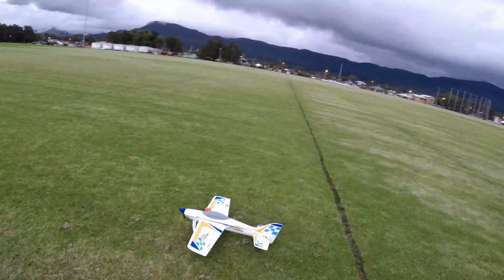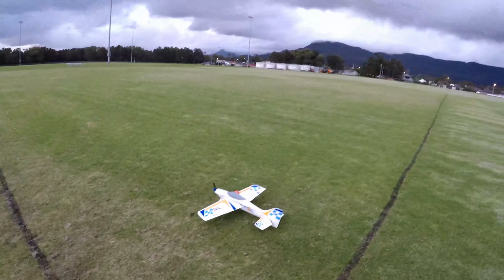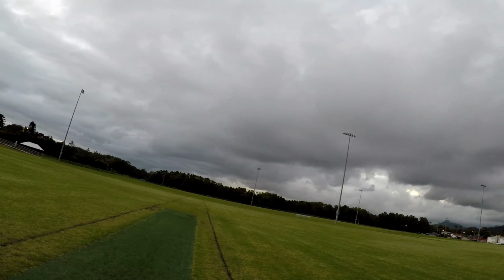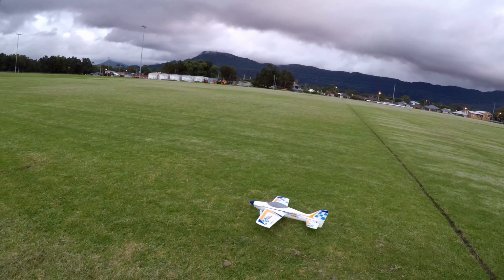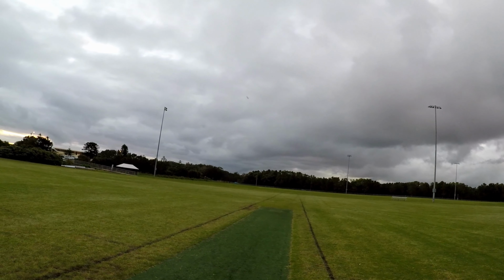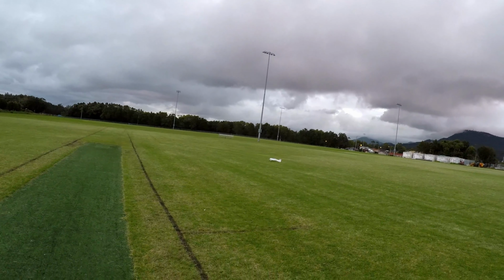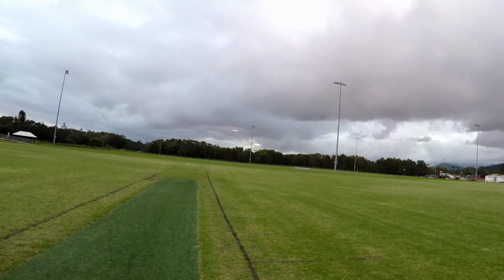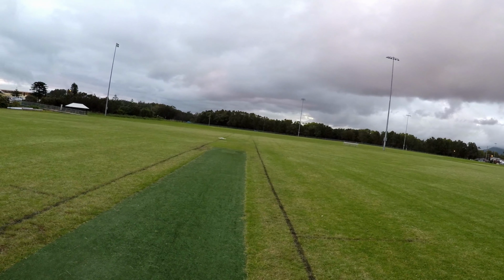You can fly this off grass! | Parkzone ArtiZan | RC Planes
d.tube/@nickmorphew

So, you missed the flight with the GoPro attached to the ArtiZan? Well, now I've got a RunCam2 4k onboard with an installed Lycoming engine? Who knew they made them for electric RC planes, right?

Of course, there is no obligation, whatsoever. Feel free to enjoy the content, chat in the comments and look forward to the next video!

Welcome to Life With Nick and Hayley! Join us as we share life's moments in a positive, inclusive space promoting the joy of living and searching for new ways to have fun and explore our world together.

A few words about flying the PArkZone ArtiZan from grass.

1. The shorter and dryer the grass, the better
2. Apply full up elevator when manoeuvring
3. Apply short throttle bursts to get the wheels rolling
4. Avoid trying to taxi downwind - it will result in a nose-over
5. Use rudder in concert with bursts of throttle to help wiggle the main gear from a standstill and get them moving.

If you can manage to fly aeroplanes with relatively small wheels such as the ArtiZan from grass, you'll notice they're actually easier to take off and much less prone to ground looping. From my experience, the extra friction of the grass on the wheels acts like a set of guide rails. The plane's wheels will take the path of least resistance - directly forward, rather than swerve left or right, unless you apply rudder.

-Nick-